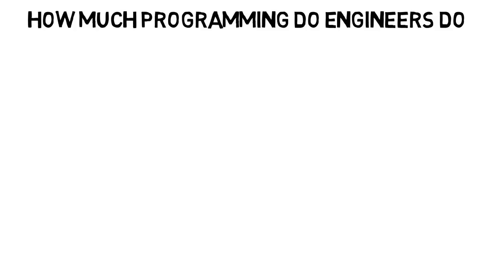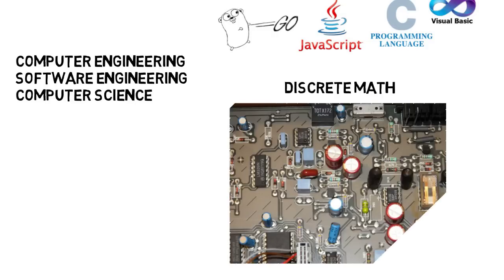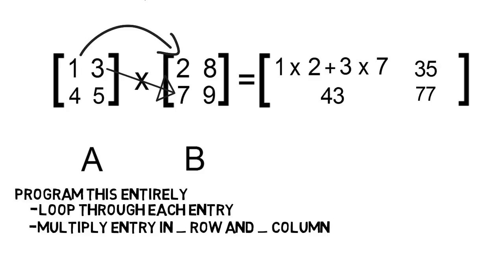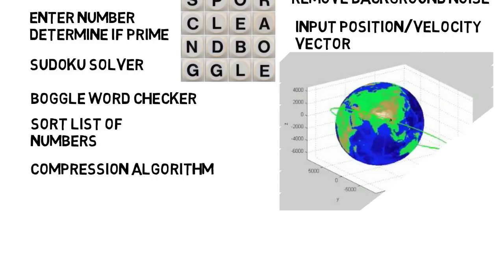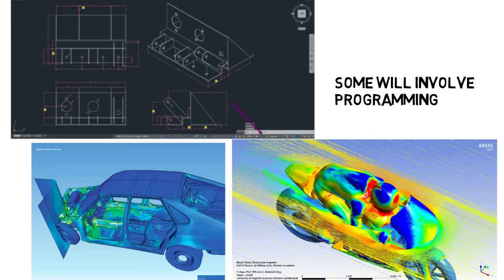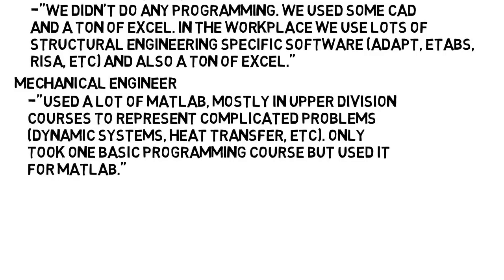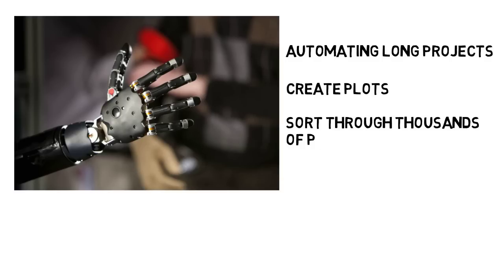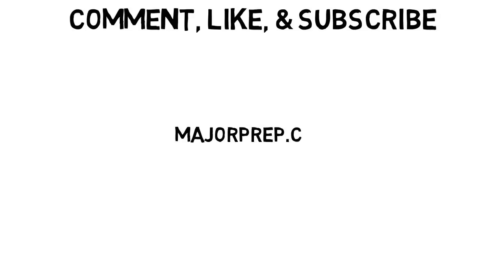How Much Programming Do Engineers Do?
Do you wonder how much programming you'll do in college as an engineer. This answer is very dependent on what major you pick, the university you go to, and various other factors. However there are some consistencies in each major that will help show you what you can possibly expect. Many engineering majors do a lot of programming with Matlab, whereas some others learn the more common programming languages such as C, python, java, and more.